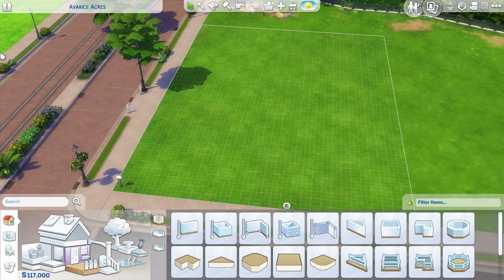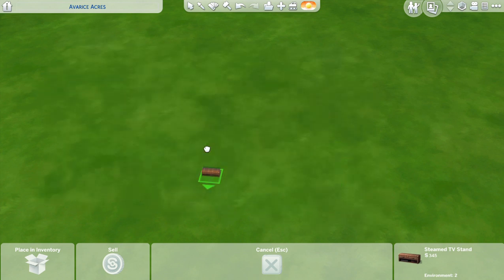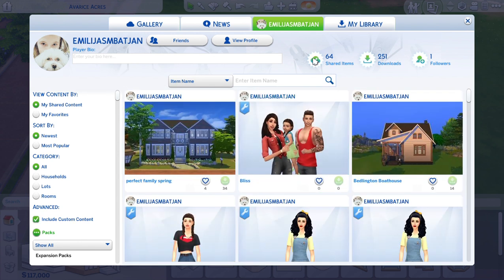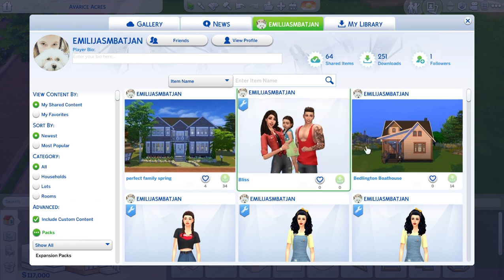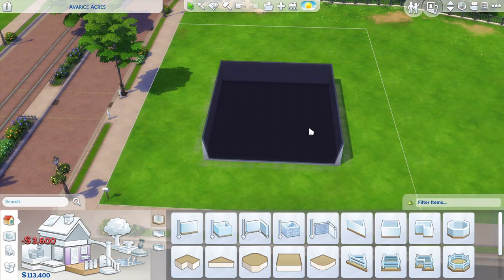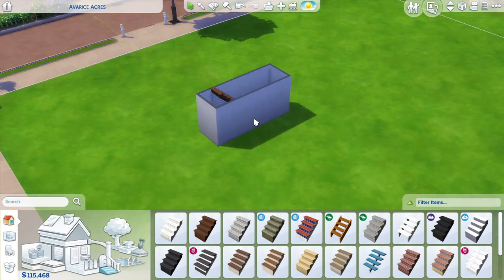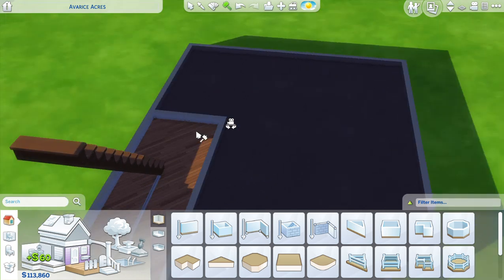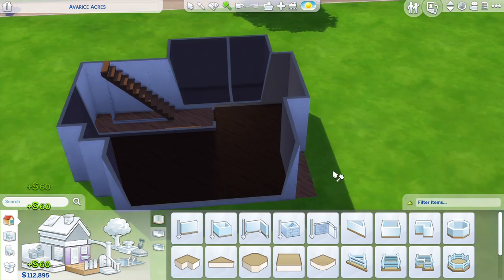BUILDING HACKS|LIXI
LIKE SUBSCRBE AND I HOPE YOU LIKED MY VIDEO